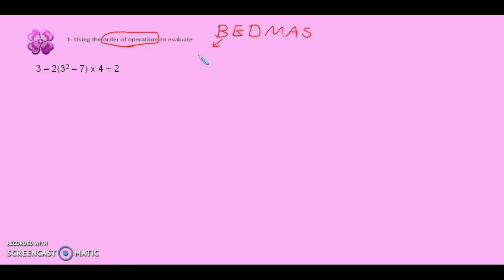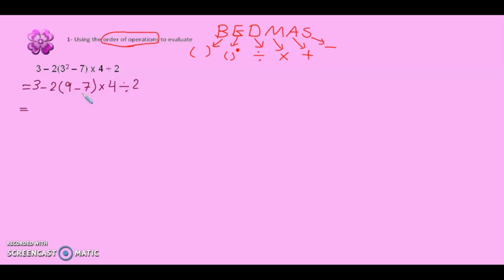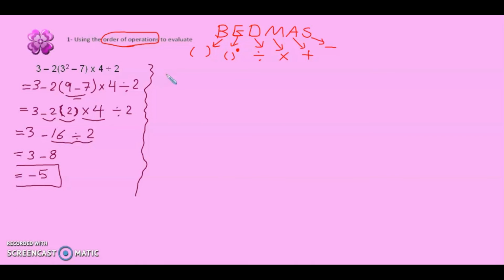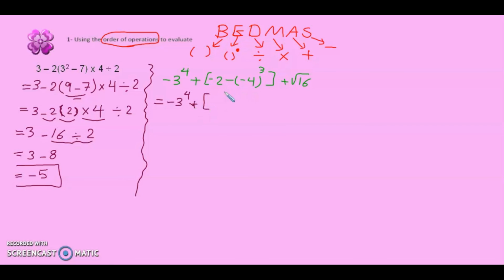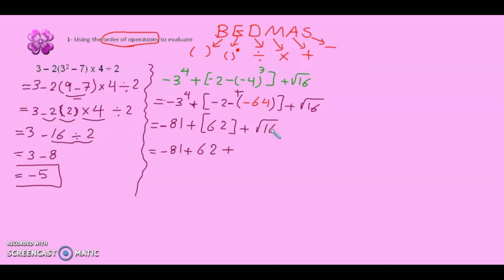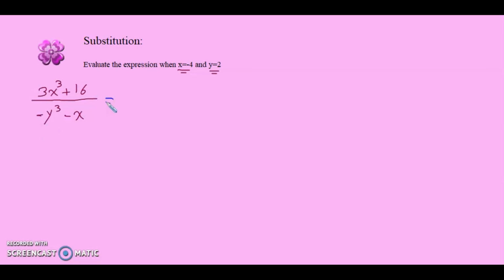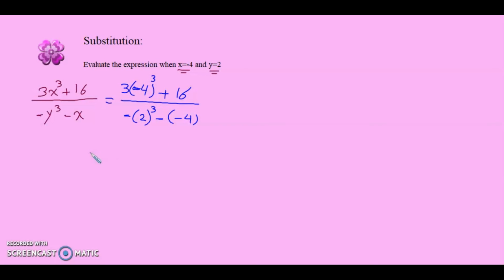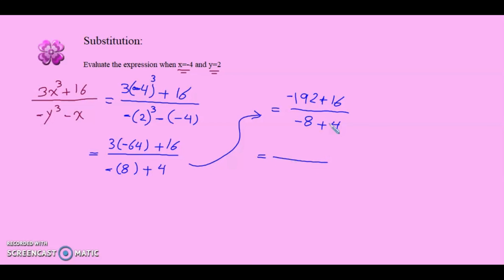#3- Gr 9-Exam Review-Order of Operation-(BEDMAS ,PEMDAS, BODMAS)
I am a Grade 6-12 Math teacher in public high schools.
In these video series I will provide you a  Review Package for grade 9 Final Exam that helps you to get prepared to pass your Exam successfully.

Also this can be beneficial for Grade 8 and 10 students.